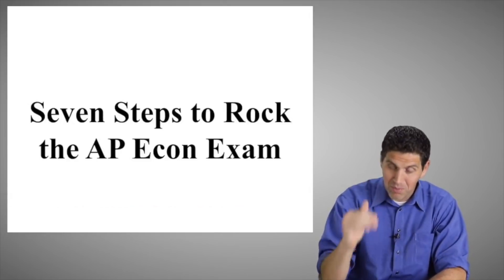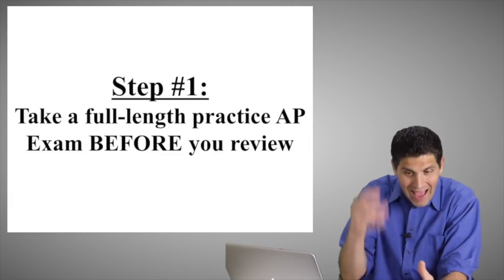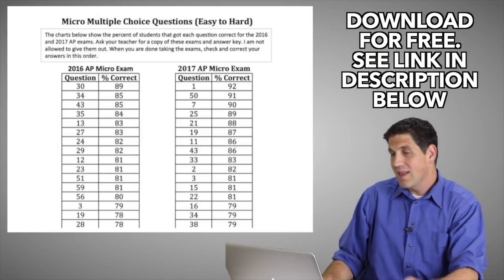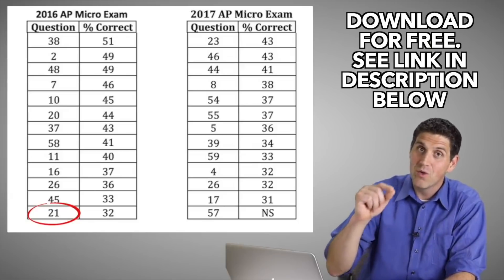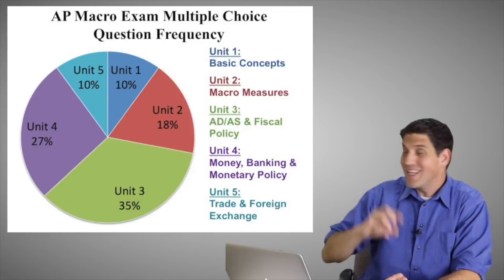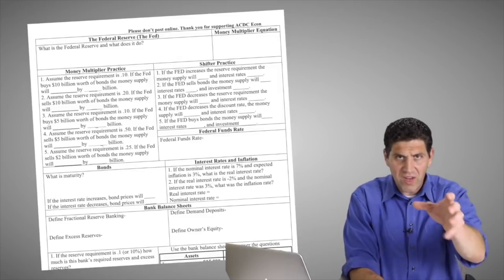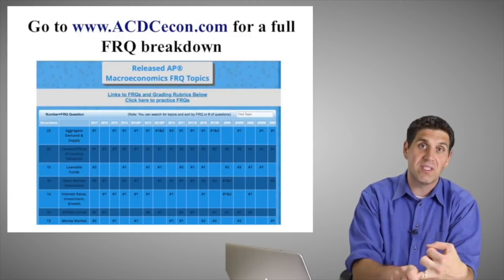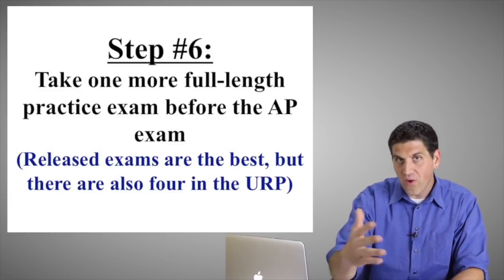7 Steps to ROCK your AP Econ Exam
Hey econ students. I made this video to help you get ready for you AP Econ Exams.

I'm also leading two LIVE review sessions. I'll break down the exams and share my FRQ predictions.
AP Micro - Friday, May 10th 4-6pm PST